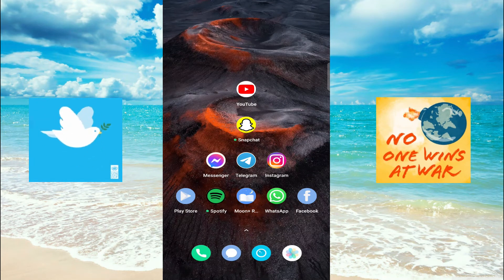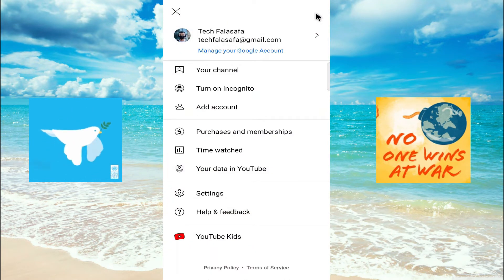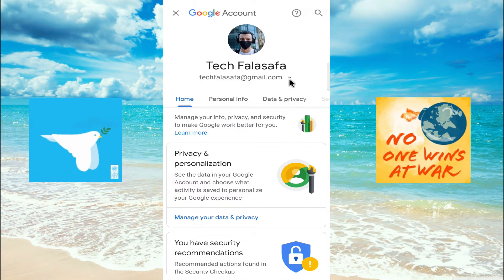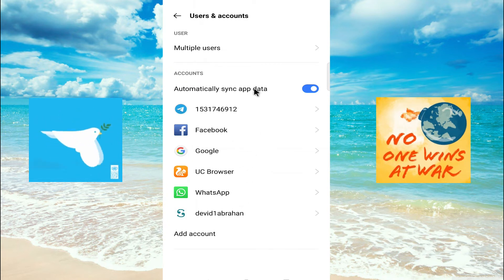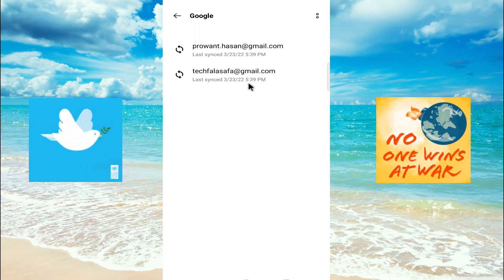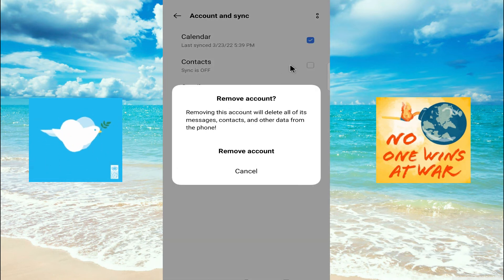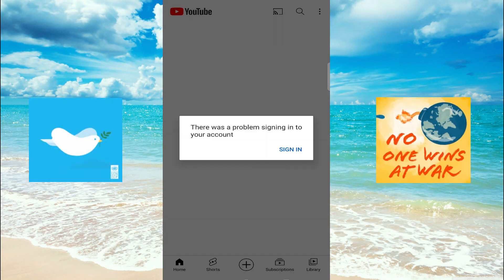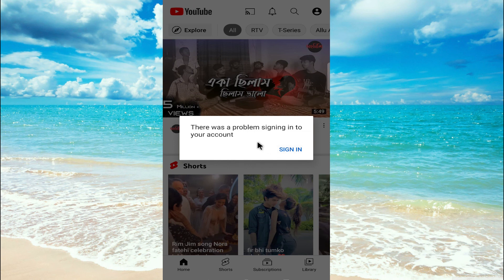How to Logout of YouTube Account on Mobile (2023) | Sign out of Youtube Account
Learn How to Logout from YouTube Account on Mobile on Android and iPhone. In this video you will see tutorial of signing out of youtube on your phone devices. Simply logout youtube account in a minute.